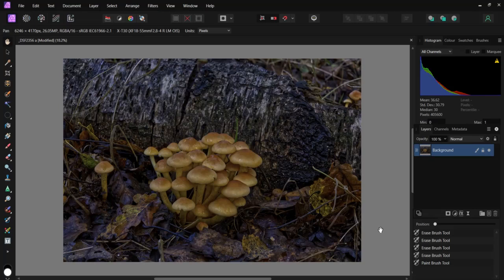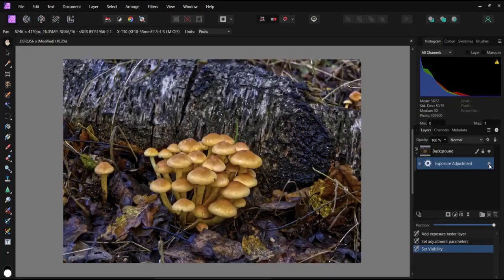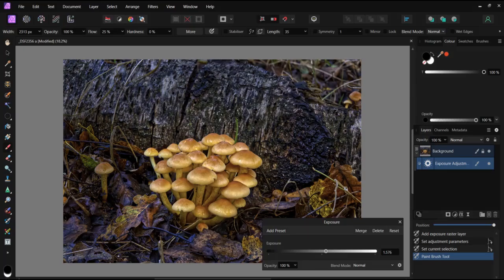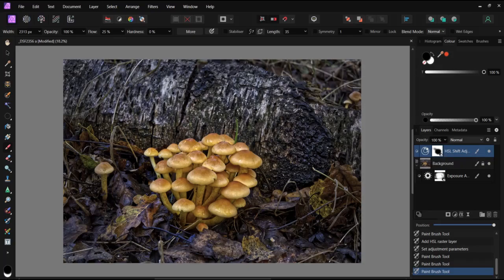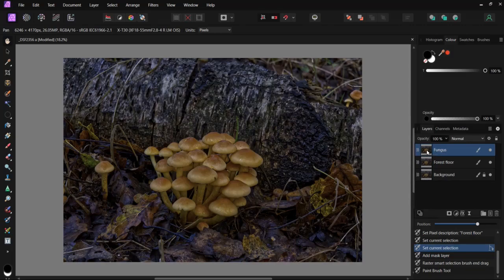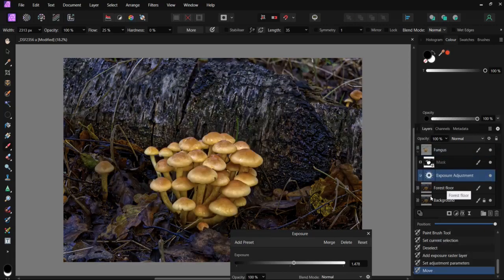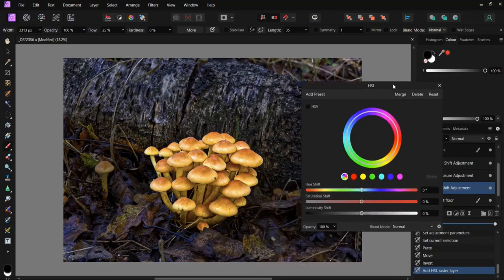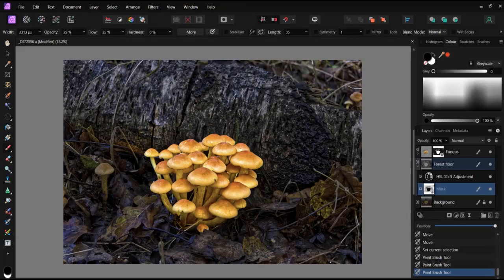Using Masks for Selective Editing - Getting Started With Affinity Photo. Part 2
🎨 Master Masking & Selective Editing in Affinity Photo 2 | Beginner Tutorial 10

"Unlock precision editing!" – Learn how to isolate and enhance parts of your images like a pro with this step-by-step guide to masking and selective adjustments in Affinity Photo 2. Perfect for beginners!

✨ WHAT YOU'LL LEARN:
🖌️ Layer Mask Basics: Paint and selection-based masking

🎯 Selective Adjustments: Edit specific areas without affecting the whole image

🔍 Refining Edges: Perfect hair, fur, and complex selections

💡 Non-Destructive Workflow: Always keep your original image safe

💬 DISCUSSION PROMPT:
"What's your biggest masking challenge? Skin, hair, or tricky edges? Let me know below!"